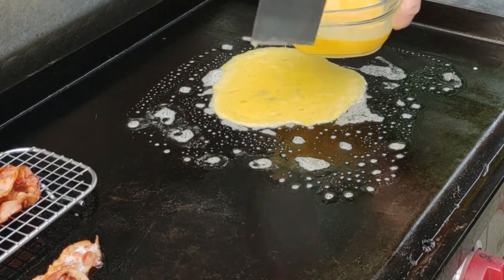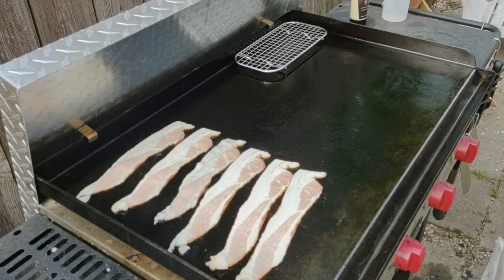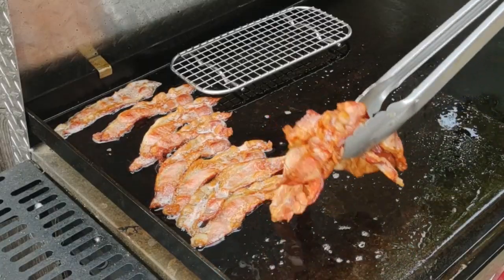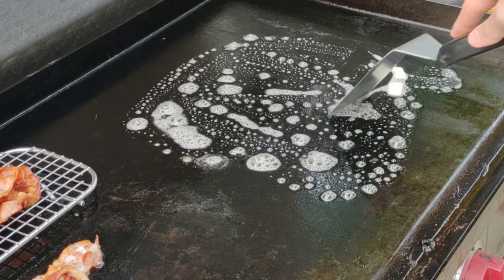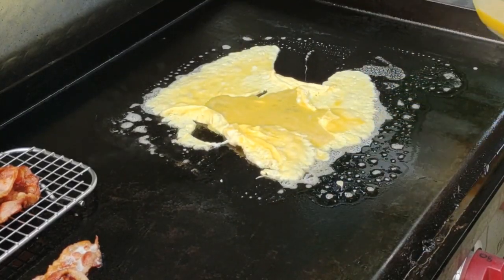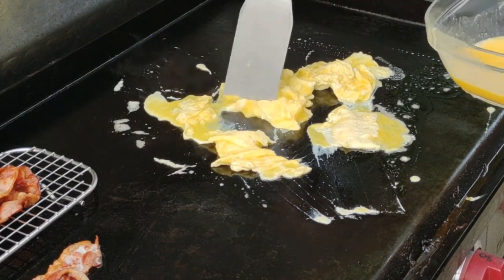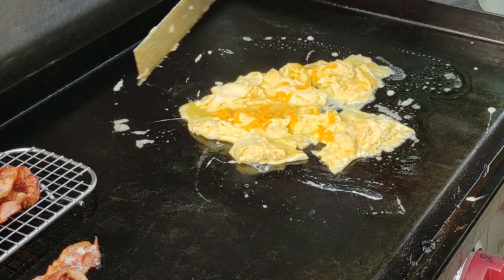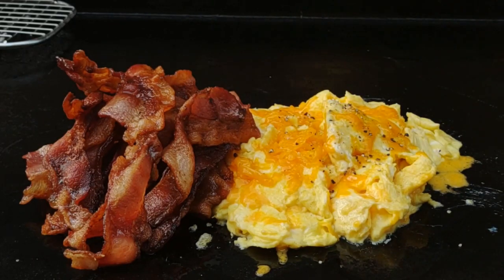How to Make Scrambled Eggs and Bacon on a Griddle - Easy Beginner Griddle Breakfast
How to make bacon and scrambeled eggs on your griddle.